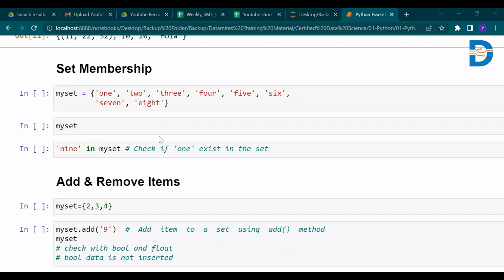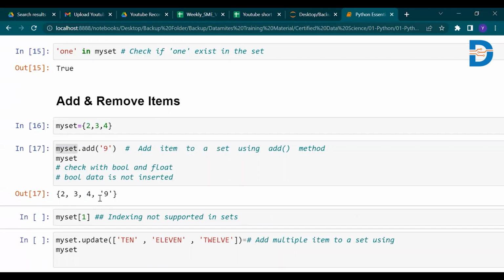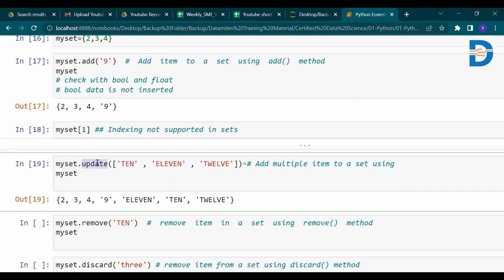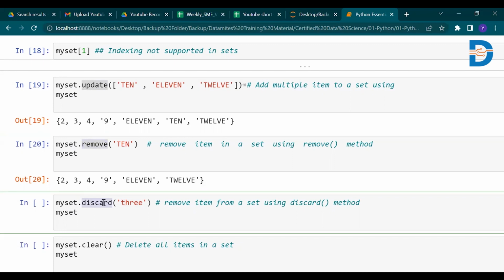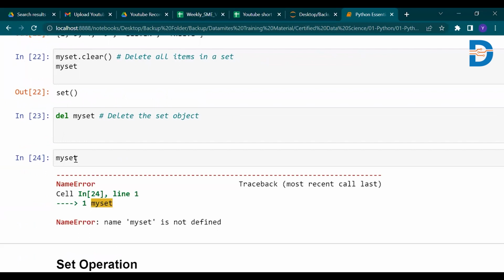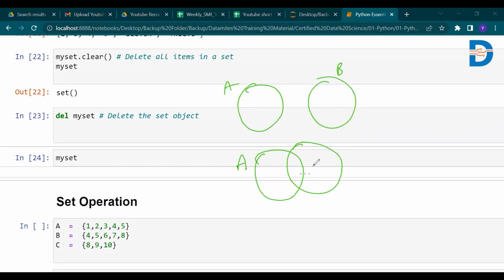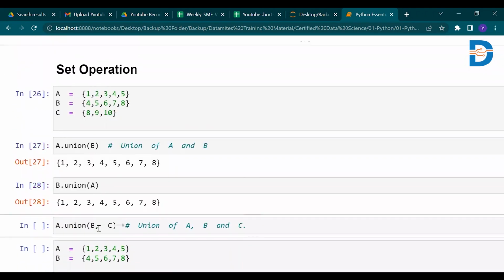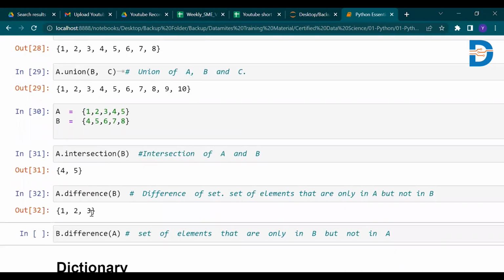Python Set Functions: Unlock the Power of Sets in Python | Python Tutorial - DataMites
Are you looking to master the art of working with sets in Python? Look no further! In this comprehensive tutorial, we dive deep into Python Set Functions to help you unlock their full potential.

Sets are a powerful data structure in Python, and understanding how to manipulate and work with them is crucial for any Python programmer. Whether you're a beginner or an experienced coder, this video will provide you with valuable insights and techniques to harness the power of sets effectively.